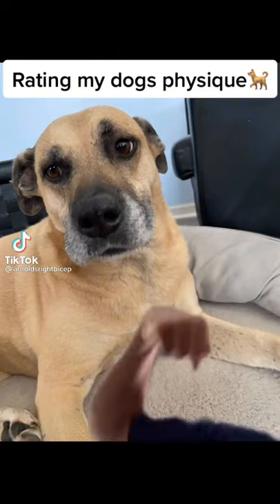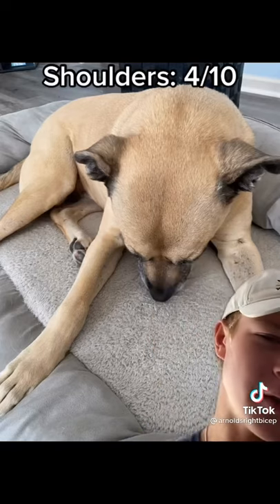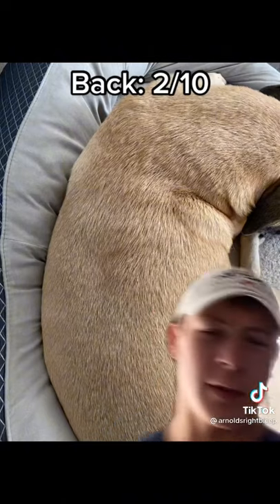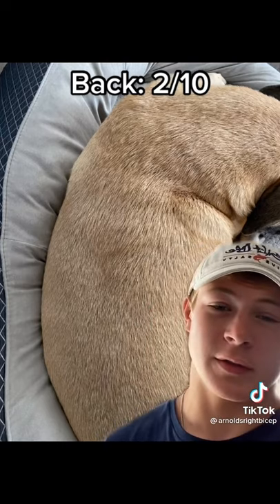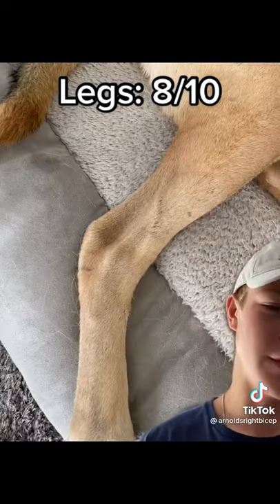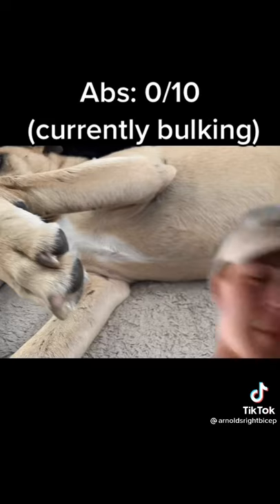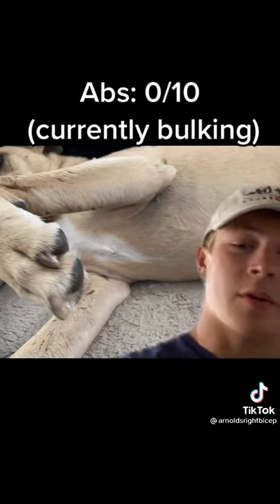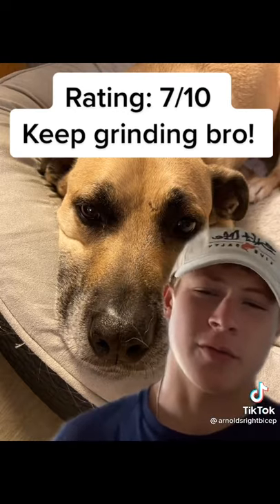Rating my dogs physique...😂 (TikTok